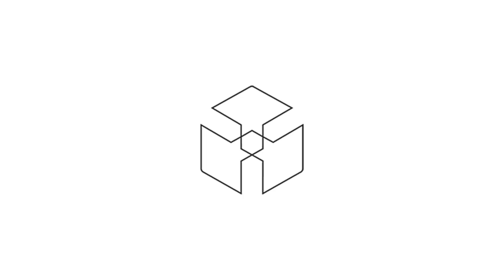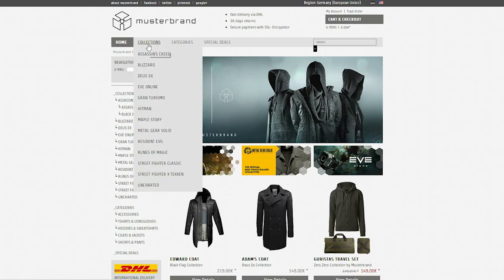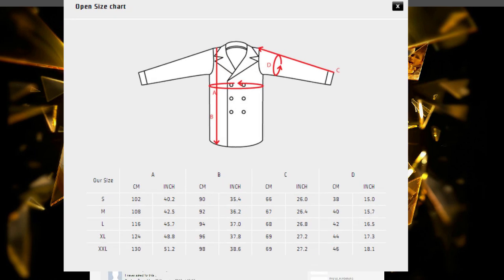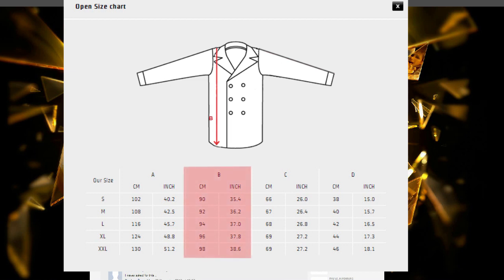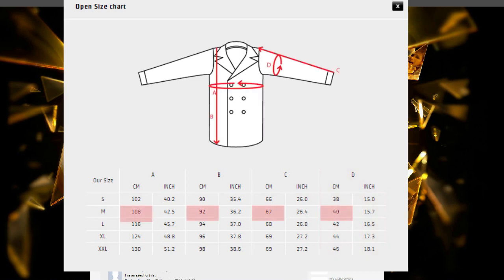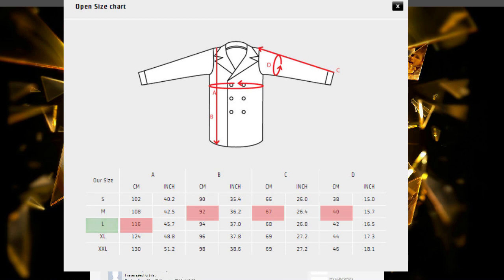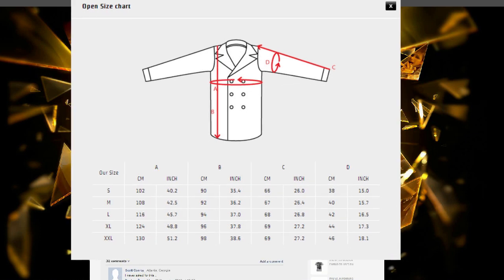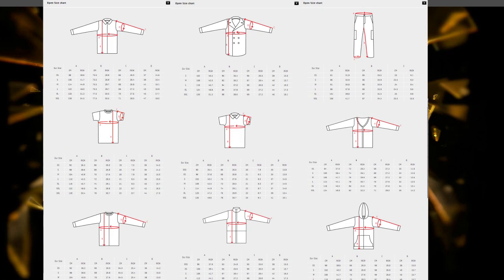How to use the size chart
Learn how to find the perfect size for your musterbrand apparel.